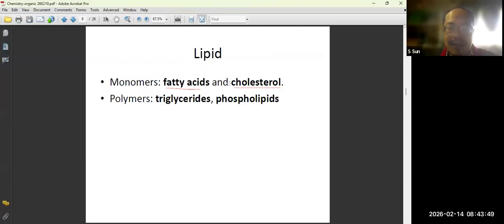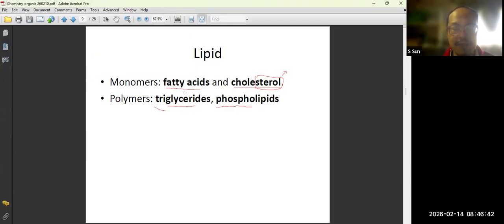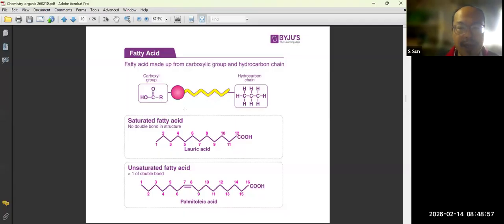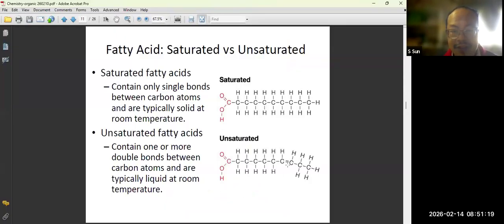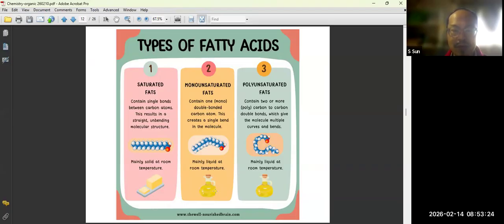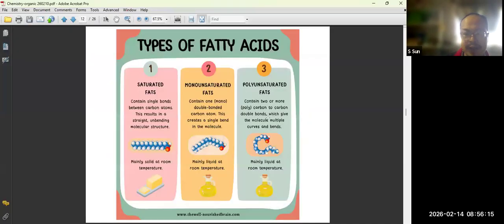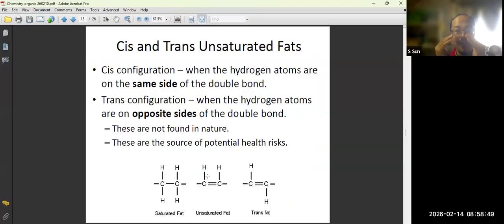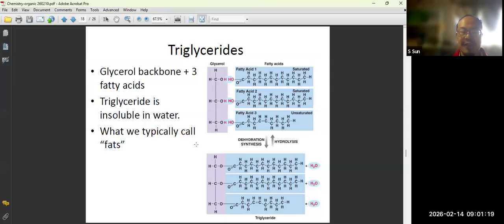Organic Molecules 2 Lipids